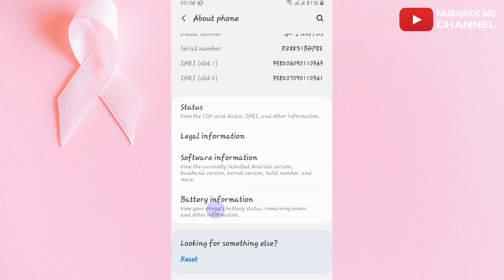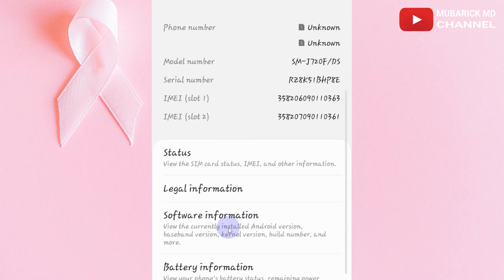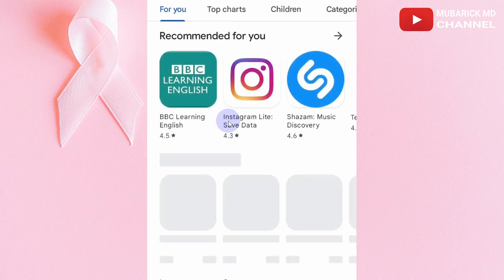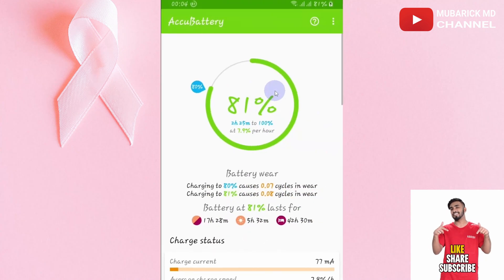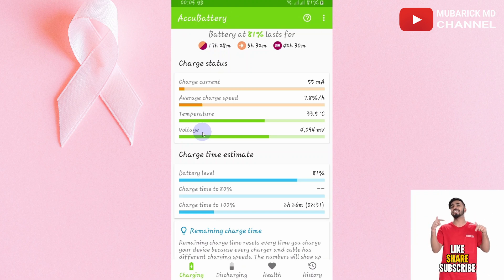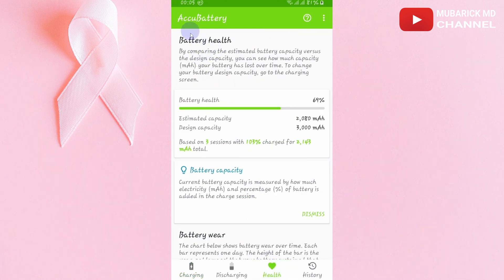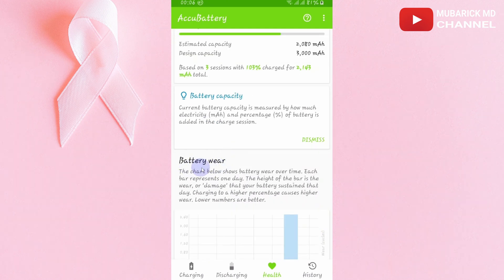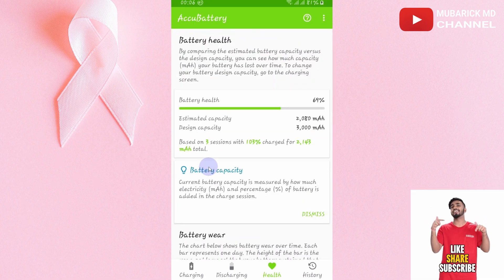How to Check the Battery Health on Android || Accubattery Battery Health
Learn how to check the battery health on any Android device!
This video teaches you how to check the battery health on your Android smartphone, as well as how to detect if the battery is deteriorating and what to do next.